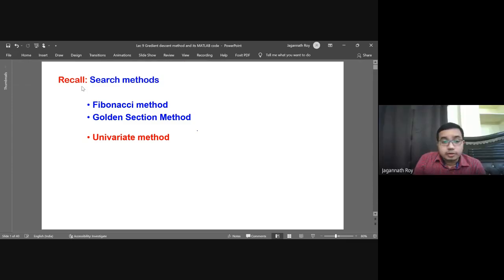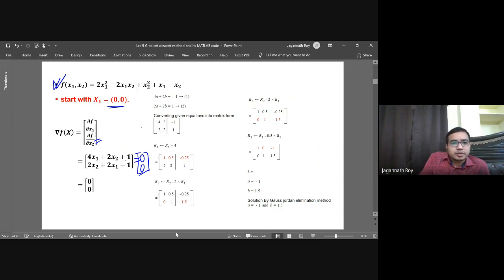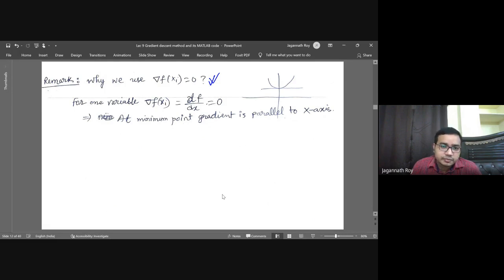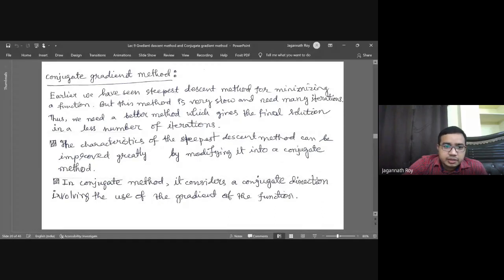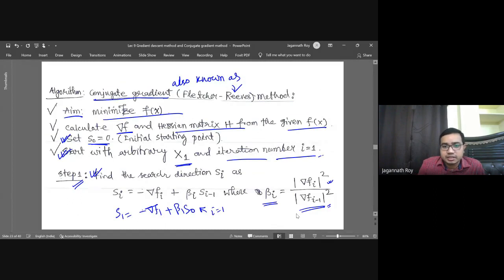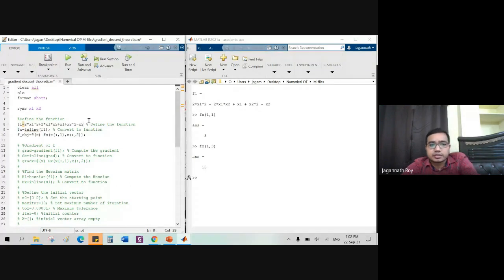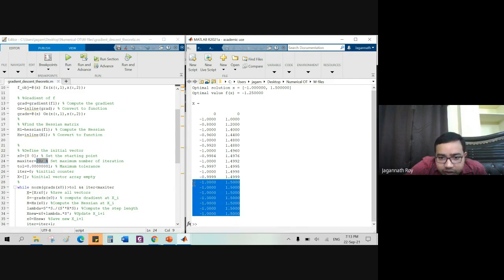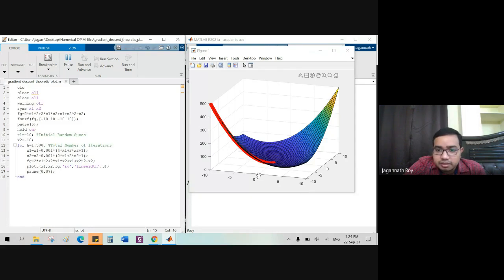Lec 9: Steepest descent method and Conjugate gradient method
In this lecture, we discuss two gradient-based methods:
1) Steepest descent method
2) Conjugate gradient method